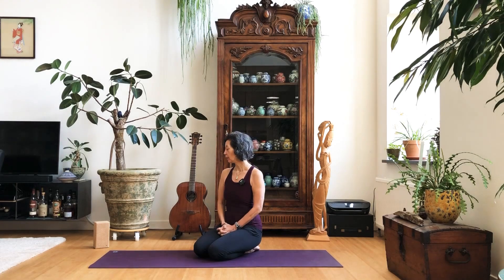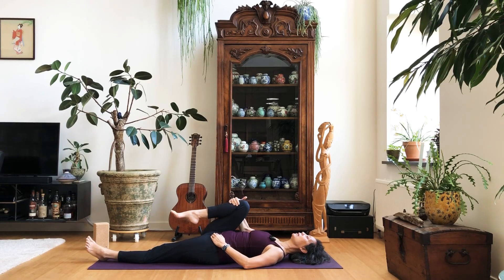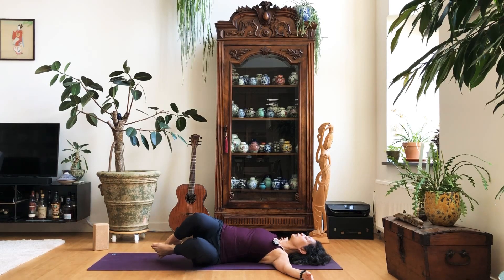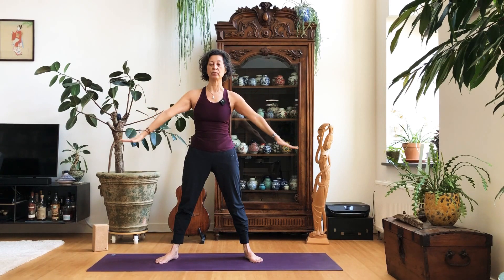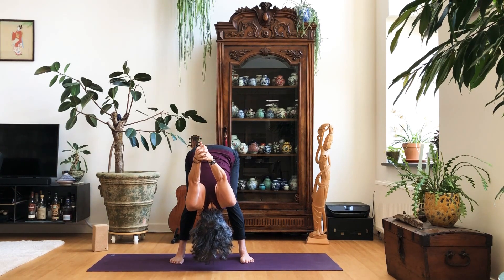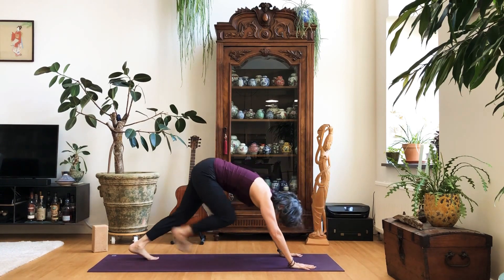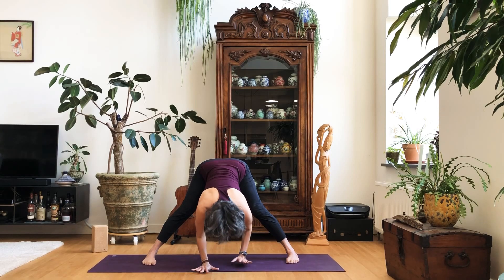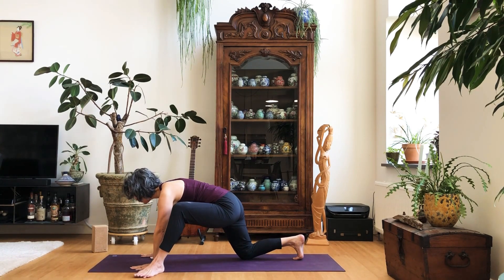Yoga Flow, create more flexibility in your hips.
Yoga flow/Vinyasa flow

Welcome yogi’s, are you ready for a yoga flow with a lot of hip-openers? When you sit a lot your hips are probably thight.  A lot of  muscles  and connective tissue are attached to your hips, it is
important to keep them in a good and flexible shape. When your muscles and connective tissue are thight they pull on your pelvis which can lead to back pain, pain in hips and legs.

Our hip openers are: half happy baby, malasana (yogi squad), lizard 2x , dragon twist,
seated twist, pigeon, butterfly and angel wings.

Sometimes the challenge for me is not “the flow “  but  “ to flow”  (speak fluently) in English.

Namasté Brigitte